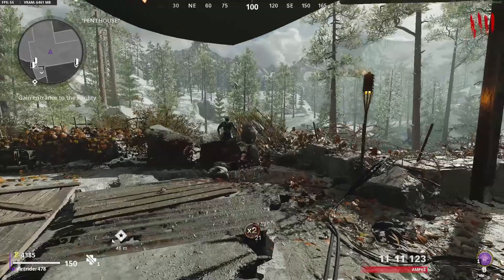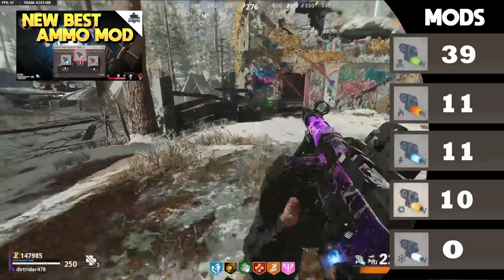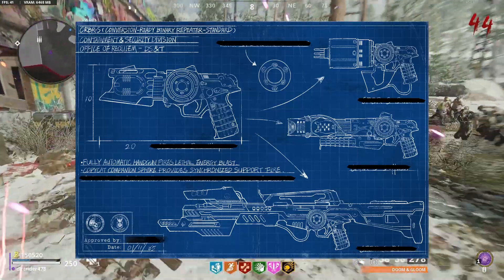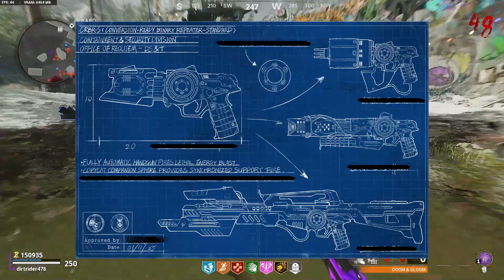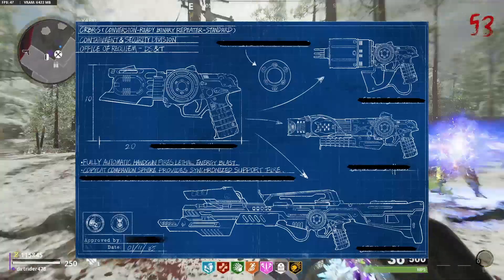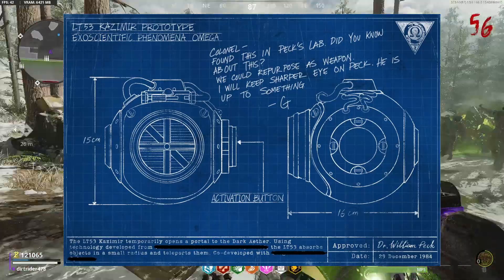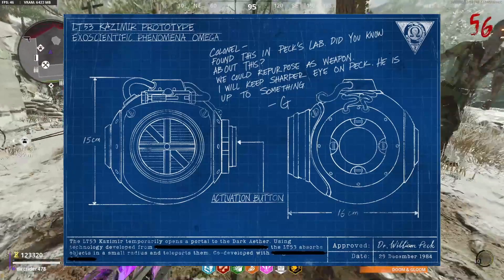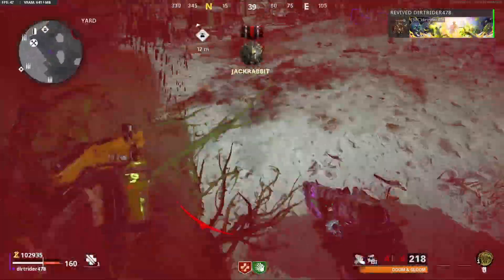New Wonder Weapon, Tactical Grenade and Perk!!!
First glance at the new wonder weapons, tactical grenade and new perk coming to the new map Mauer Der Toten in cold war zombies season 4!